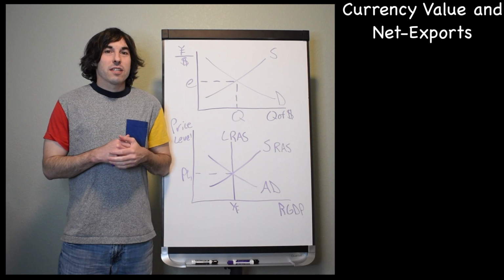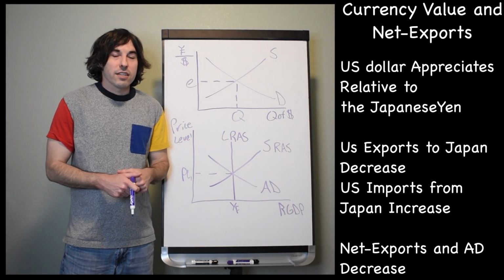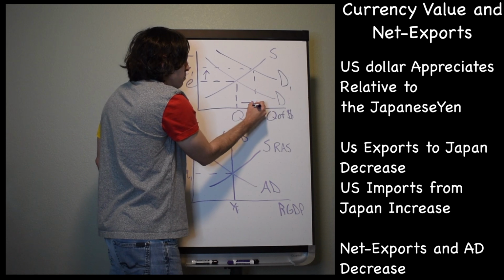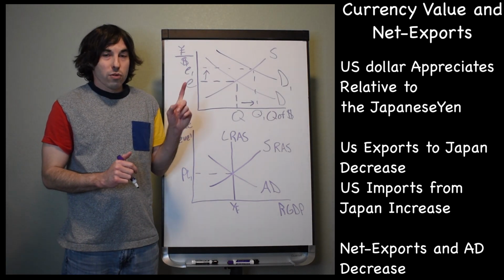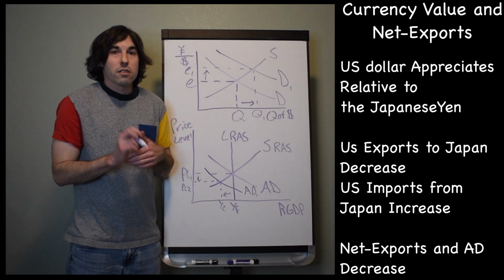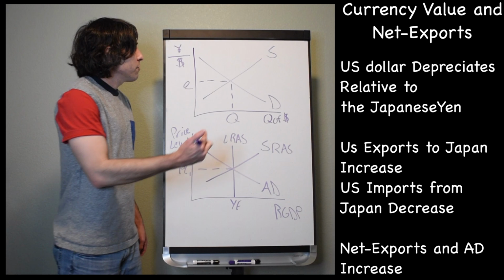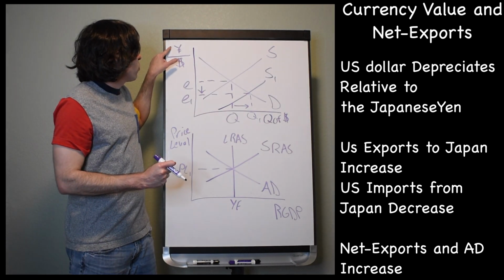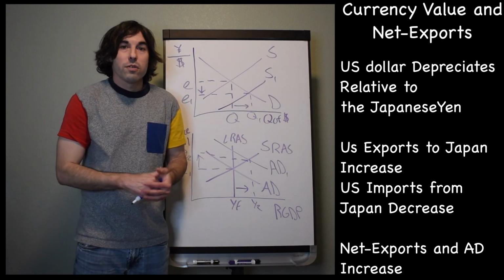International Currency Value and Net Exports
Appreciation and Depreciation of a Currency and how it affects Net-Exports